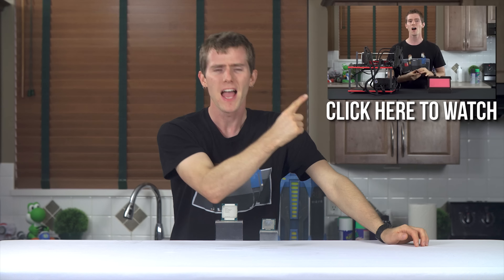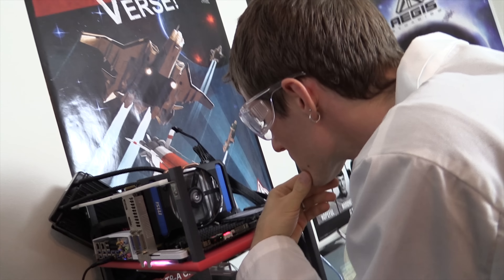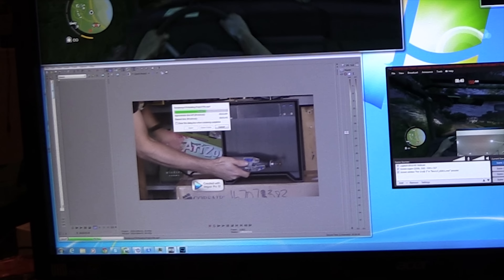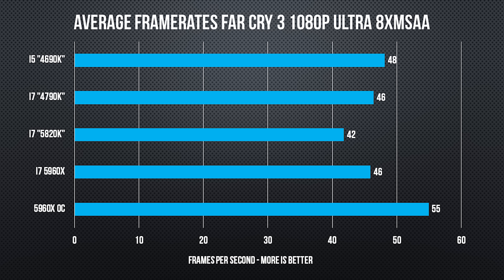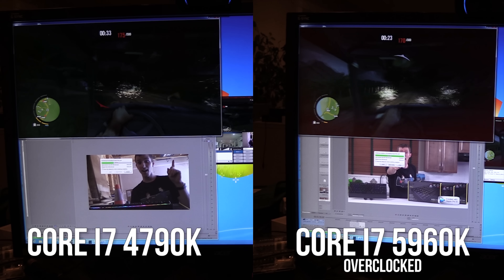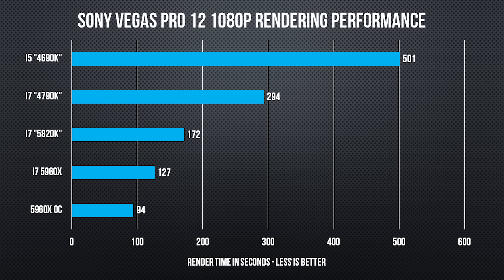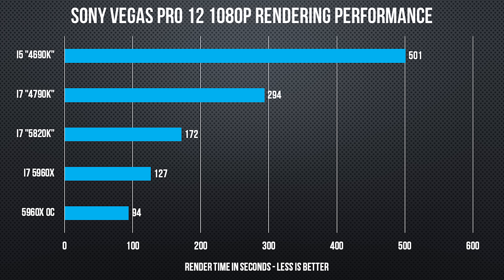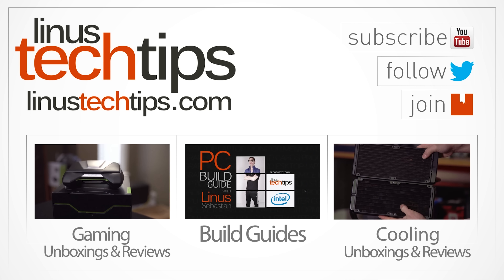CPU Cores for Gaming, Streaming, & Rendering Simultaneously - Is More Actually Better?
Since the release of Haswell-E, there has been a lot of discussion about whether a CPU with 8 cores is really necessary for most prosumers. So, we decided to test what kind of real workload an 8 core, hyper-threaded CPU can handle.